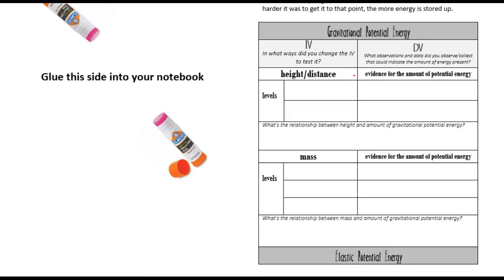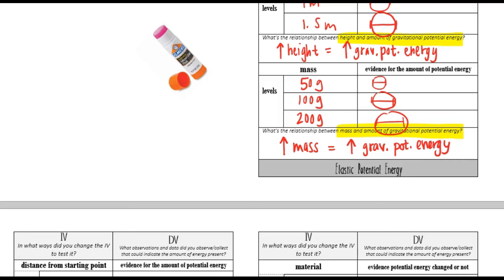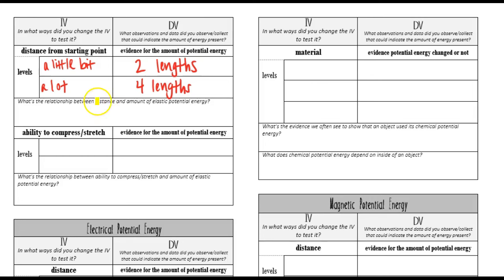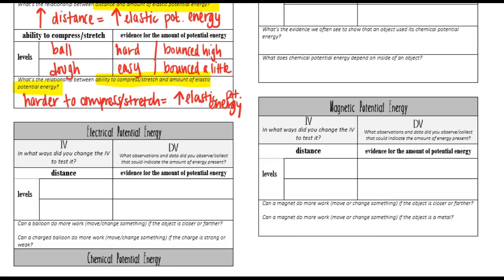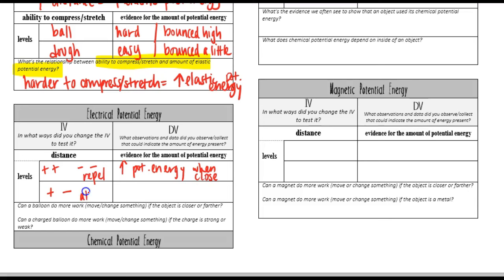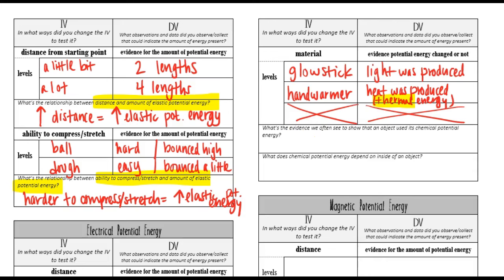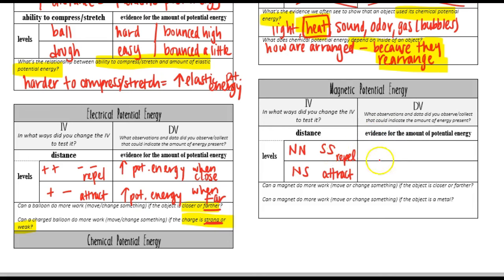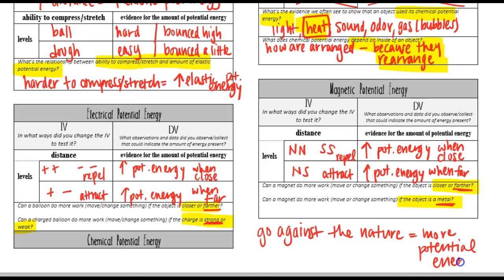Lab Key - You've Got Potential